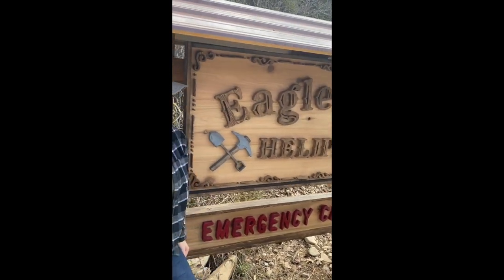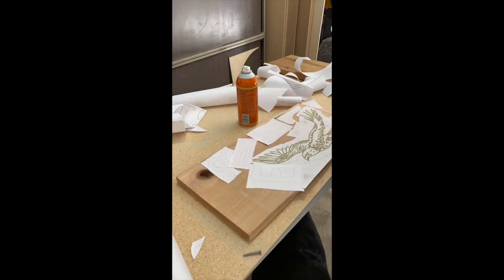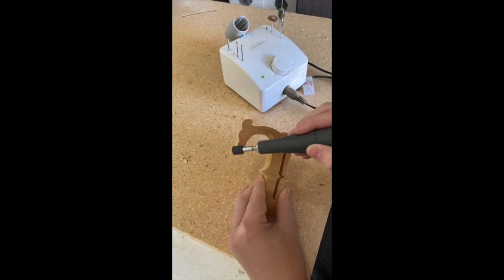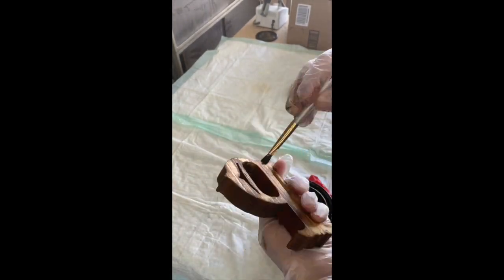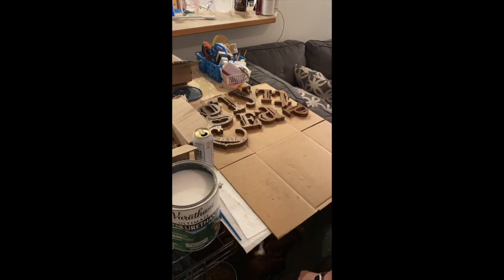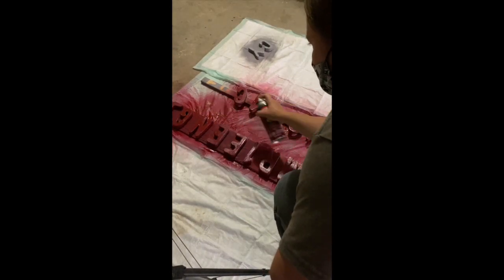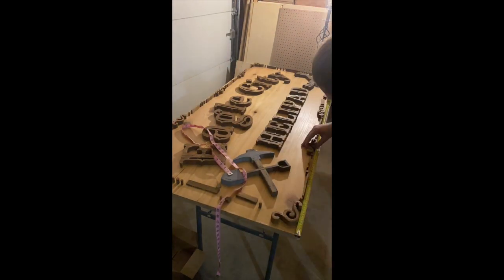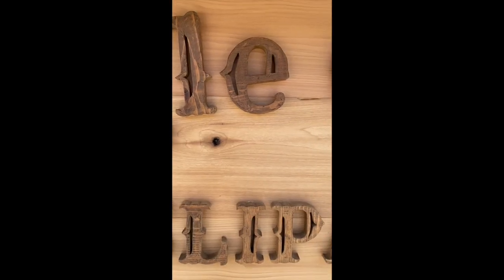Eagle City Helipad Scroll Saw Project Tutorial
Come along with me as I share with you the tools and products I used to make this huge Eagle City Helipad Sign for my parents property in Eagle City Idaho.

Eagle City has such a rich history and is know for being an old gold mining. town. We went with an old western / rustic vibe for this one and I cut all the letters and details out by hand with my Dewalt 788 scroll saw.

Please be kind as this is my first YouTube video and I do realize that after recording all of the clips (on my iPhone) that I forgot to rotate my phone and film in landscape mode. Wont make that mistake next time!

If you'd like to see other woodworking / sign making DIY tutorials please comment and let me know what you'd like to see! You can also follow any of my social media accounts for more daily tips and tricks, I post to my stories often and have some highlight reels saved of favorite products.
I have a website an an Etsy account as well!

Products mentioned in this video:

-RZ M 2.5 Mask

-Cricut Maker to draw my scroll saw templates (also used the Cricut design space app to design my sign before any cutting was done!)

-Pegas Modified Geometry Blades (#5) from Bearwoods Supply Company (seriously awesome blades I exclusively use that brand now)

- Pegas Chuck Head attachment also from Bearwoods Supply Company (this replaced the one that came with my scroll saw that I purchased secondhand, it helped a ton with vibration and made it easier to switch out my blades)

-Marathon Rotary Tool ALSO from Bearwoods Supply Company (comes with a foot pedal, has variable speed adjuster knob, and is super easy to use. Make sure to get some extra bits with it, I picked up a 144 piece attachment set from their website that I've used a lot already. You see me use the several bits from that kit in the video)

-Minwax "Early American" Stain (perfect share to make the letters stand out from the cedar background but still light enough to show the marks we made with the rotary tool)

-Varathane Ultimate Spar Urethane in Satin finish. (used 3 coats on the front, back and sides of every piece of wood, this product is non yellowing so its great for outdoor signs)

-Rustoleum Filler Primer (This product comes  very highly recommended from lots of other makers as well as myself . I did one good coat and sanded before I sprayed my color.)

-Rustoleum 2x Spray Paint (did two coats within 15 minutes for full coverage. I always get either a flat or a matte sheen if they have it available or sometimes satin.)

-Titebond Ultimate Wood Glue and Gorilla Gel Super Glue (using the super glue on the edges and the wood glue in the middle creates a clamping effect.)

-Electric branding iron from Gearheart Industries. (love this thing! No blowtorch necessary for the electric one, just plug in and let it heat up for about 20 min and I get nearly perfect brands every time.)